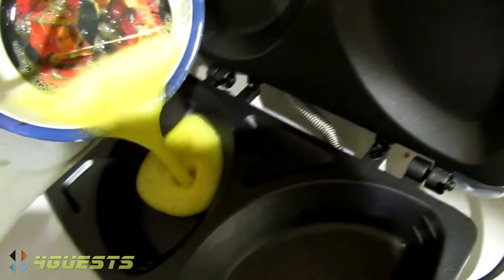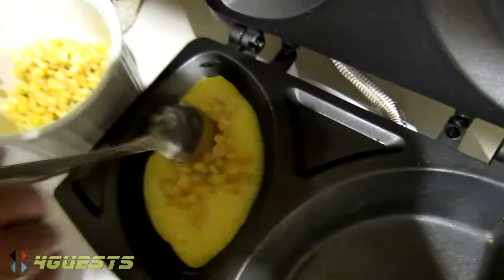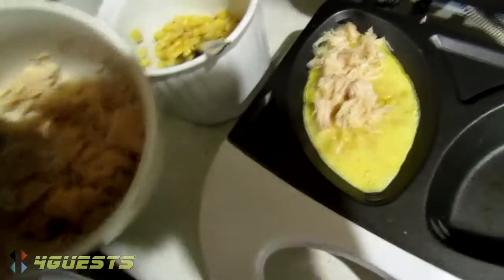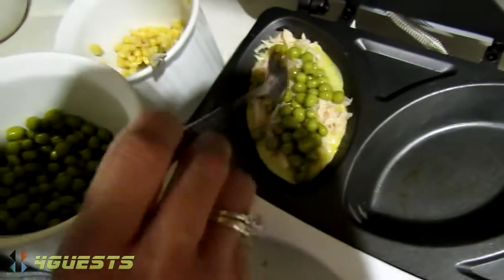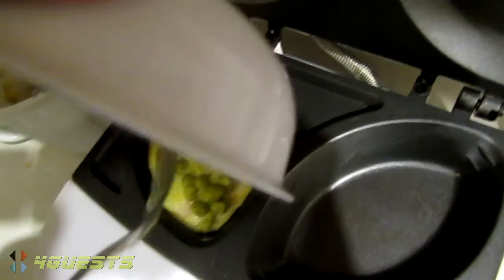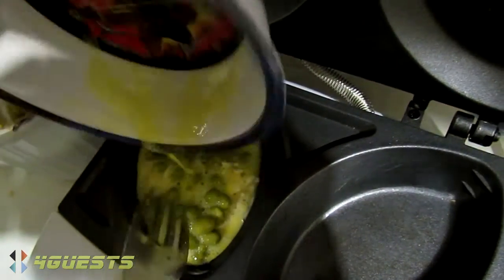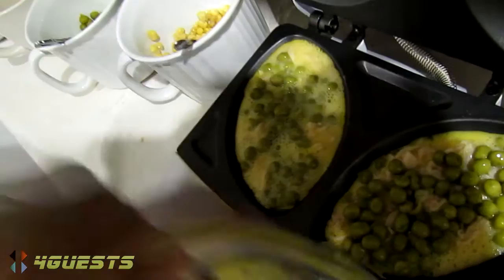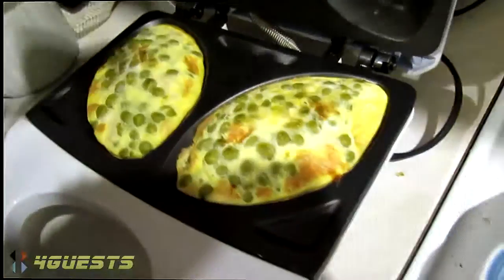Electric Omelet Maker by Sylvania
Shown here, a Sylvania Electric Egg Omelet Maker demonstration.  My wife's first day using this egg omelet maker turned out perfect and delicious omelets.

Peace,